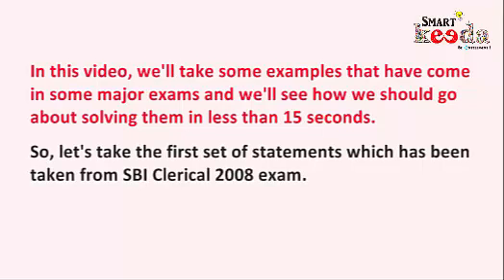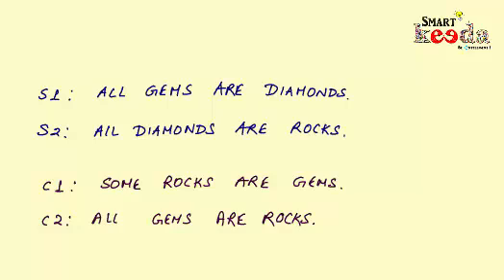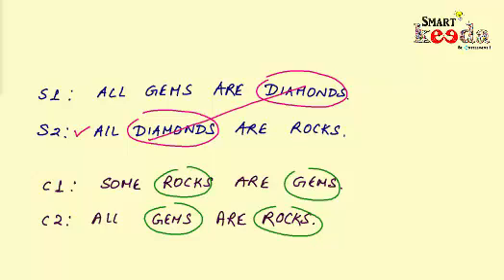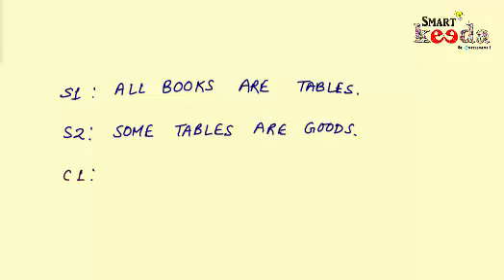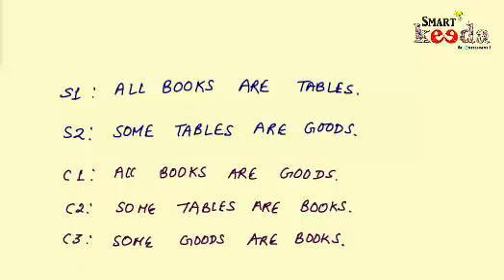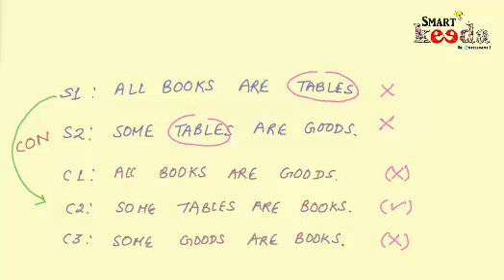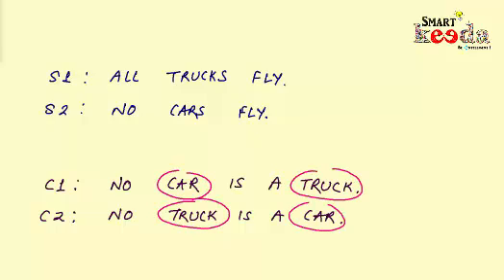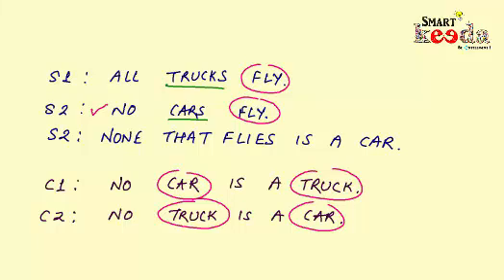Video No 10 | How to solve a syllogism question in less than 15 secs | Learn it Smartkeeda way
Here's the 10th video of the series "Learn Syllogism Smartkeeda way". In this video we have taken some previous year syllogism questions from some major exams and showed how to go about solving syllogism questions using two very important methods - method of conversion and method of deduction.

Go through it, learn the approach and get a step ahead in being able to solve a syllogism question in less than 15 seconds. All the best!

Smartest way to prepare for your next Big exam

Important keywords: Reasoning short tricks, short cut method to solve reasoning questions, syllogism questions with short tricks, how to draw conclusions in syllogism, important reasoning questions and answers, reasoning aptitude questions, how to solve reasoning questions tricks, reasoning questions asked in ibps po exams, syllogism questions asked in sbi po exams, sbi po important reasoning questions, how to answer syllogism questions fast, how to solve syllogism questions in 15 seconds, verbal reasoning short tricks, learn how to solve syllogism questions, smart reasoning @smartkeeda, best site for reasoning, best website for reasoning tricks, best coaching for banking exams, best coaching for ssc exam preparation, online test preparation, best site for online test preparation, syllogism questions to be asked in next ibps clerk exam, how to find reasoning questions that are likely to come in your next banking exam, best online test preparation site, learn reasoning short cut tricks online, which site offers reasoning short tricks, online reasoning exercises, practise latest reasoning questions online, reasoning video tutorials, learn syllogism through videos, video tutorial of syllogism, syllogism questions and answers, syllogism reasoning questions with short cut approach, how to solve syllogism fast, solve syllogism without pen and paper, solve syllogism possibility statements, syllogism questions with possibilities, best way to learn syllogism, best shortcut to learn syllogism, best website for syllogism tricks, syllogism questions and answers, syllogism questions with complete explanation